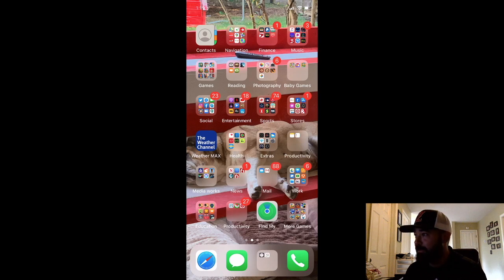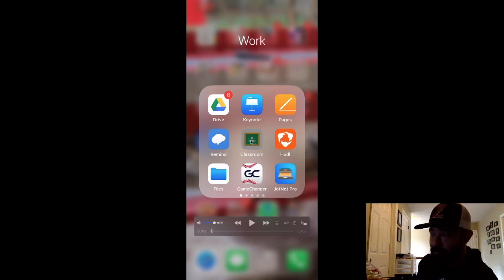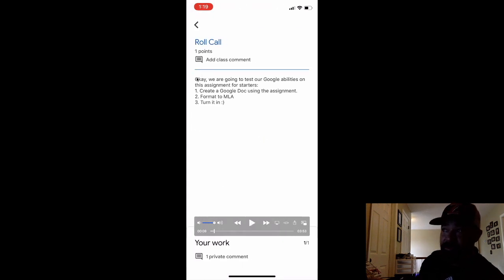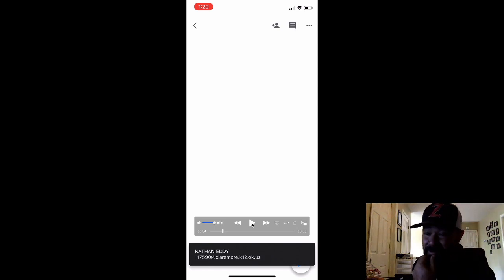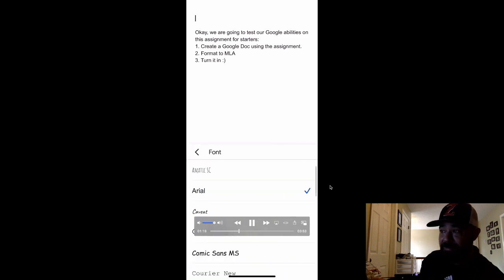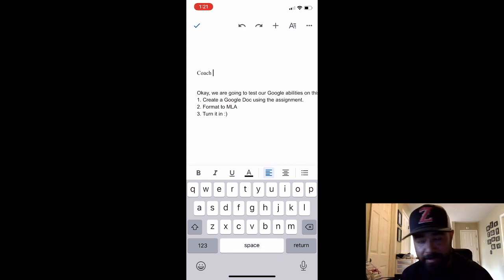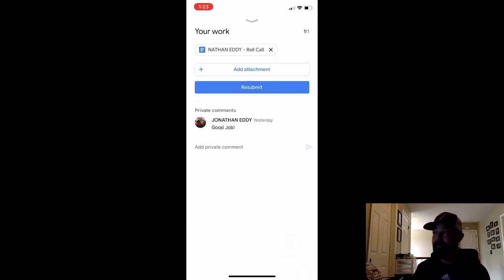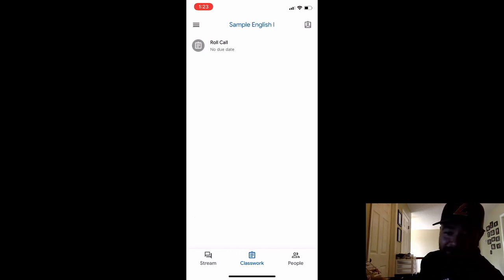Mobile Google Tutorial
This video is about Mobile Google Tutorial